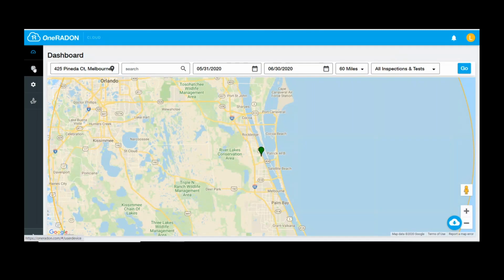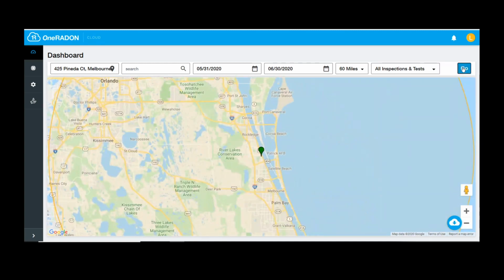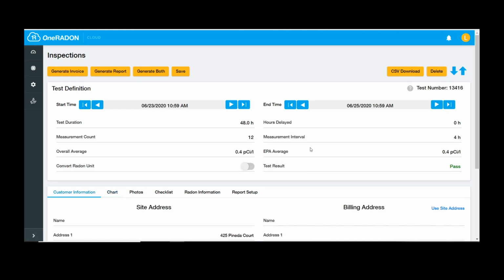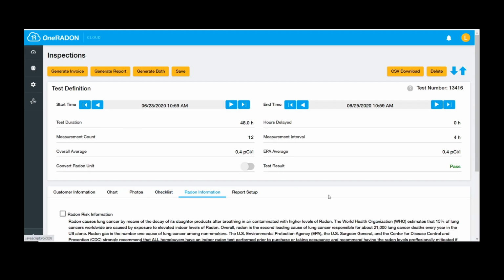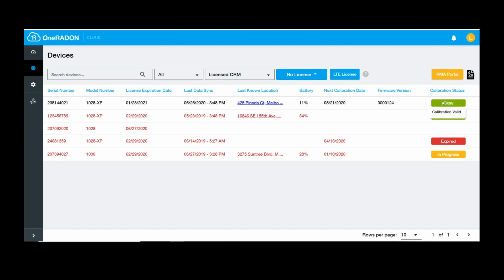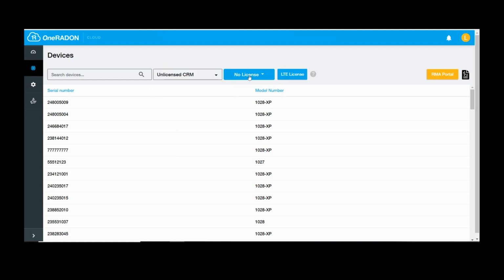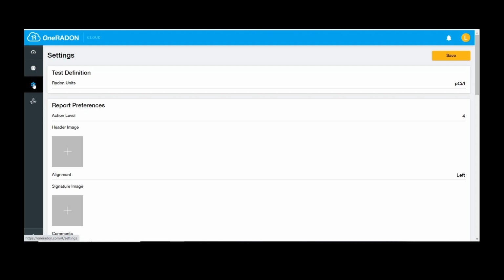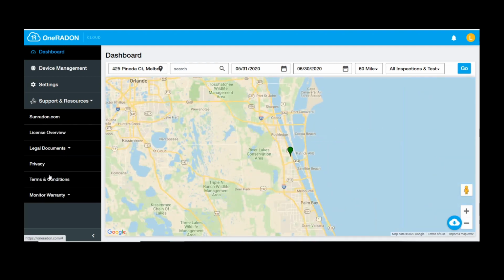OneRADON Cloud In Depth Overview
Navigate through OneRADON Cloud with SunRADON's Michell Warren. This video includes an overview of the Dashboard, Device Management, Settings and Support & Resources sections.